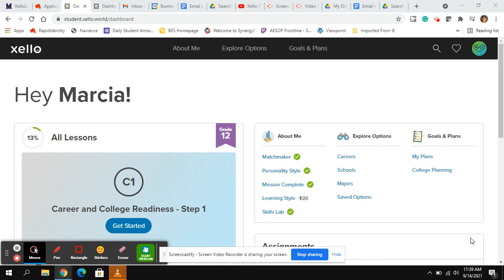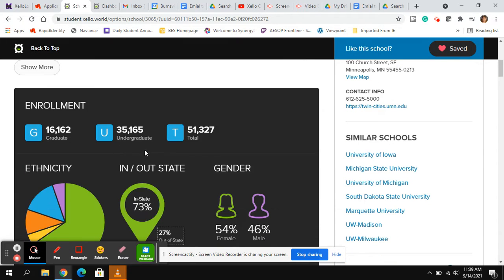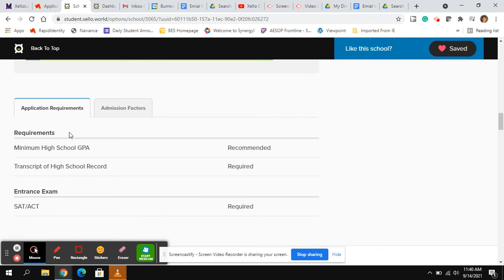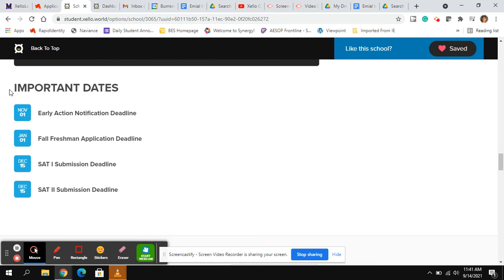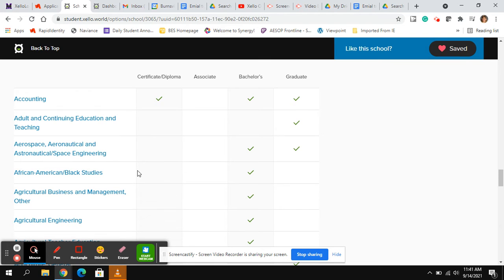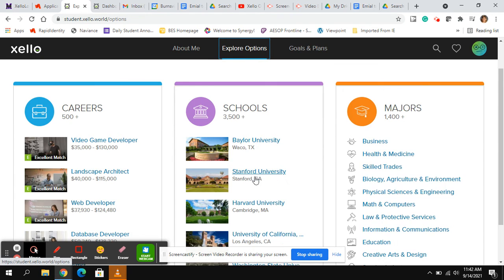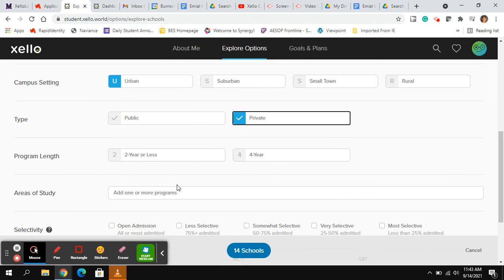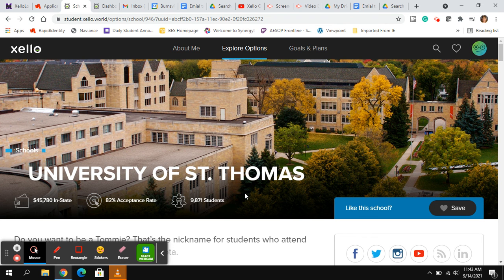Xello - How to Search for Colleges